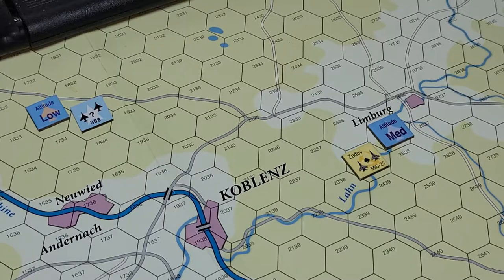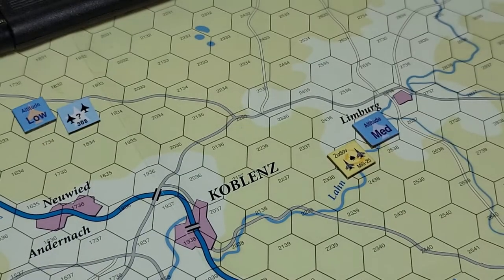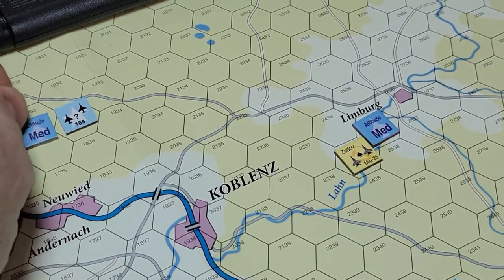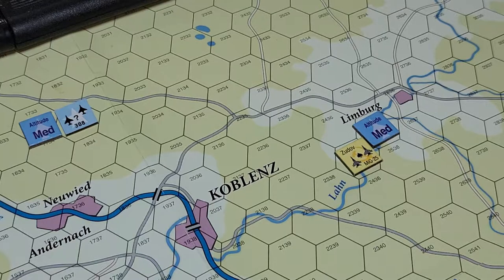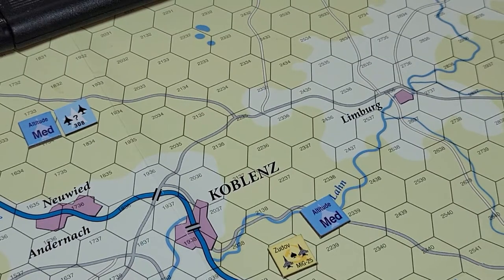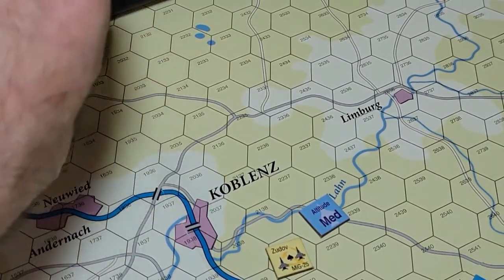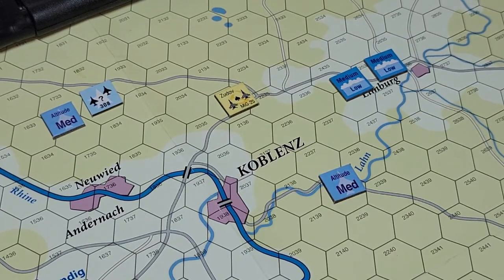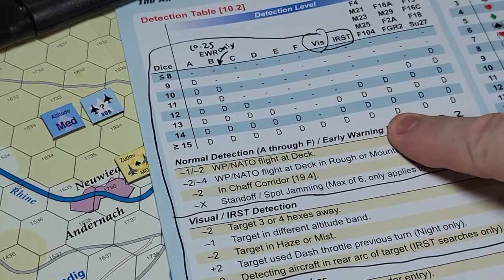GMT Games Red Storm - Radar Search and Lookdown Rules Discussion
In this video I show a sample radar search between two flights and also discuss how lookdown can effect the search.